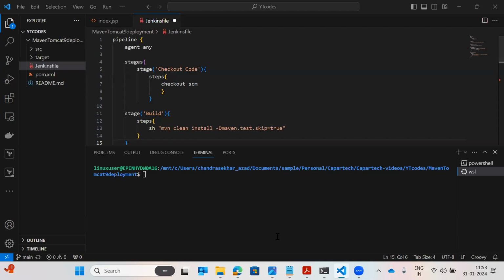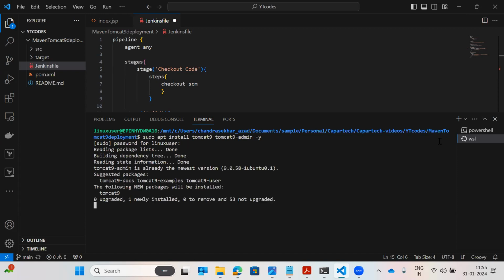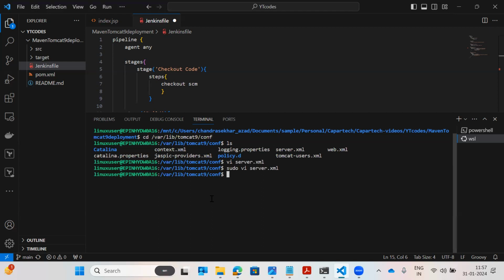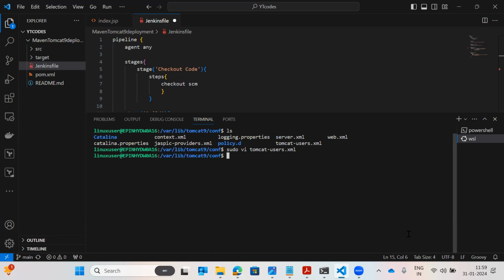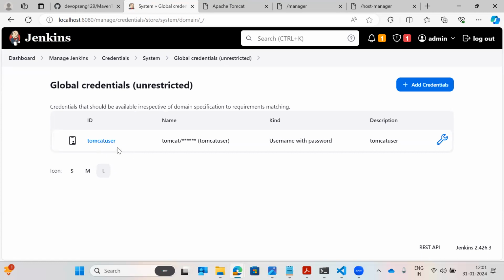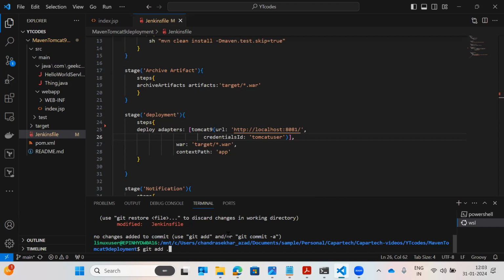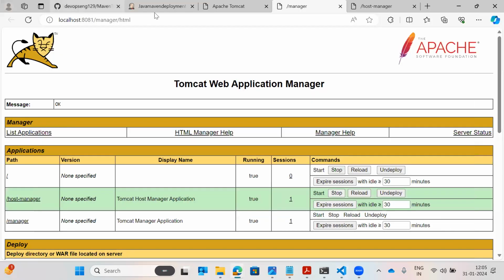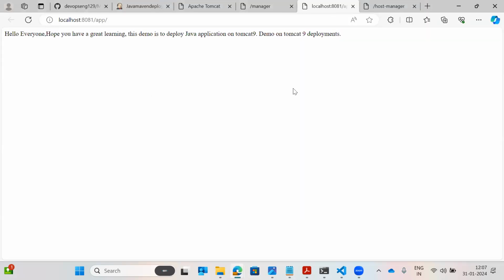Java Application Build and Deployment on Tomcat Server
Problem statement:
Deploy a Java application over tomcat9 server using Jenkins, Maven configuration.

Steps performed:
1. Install tomcat9
2. change its port to 8081.
3. Login to tomcat9 server, manager-gui
4. Create tomcat9 credentials in Jenkins
5. Create Jenkins pipeline job.
6. Deploy and verify application context on tomcat server